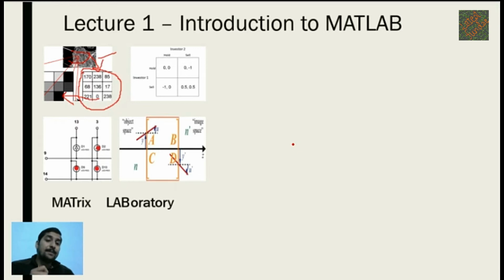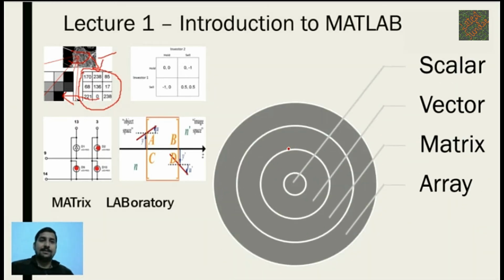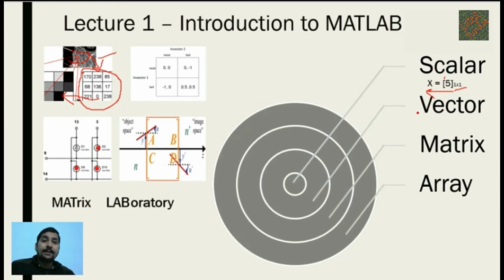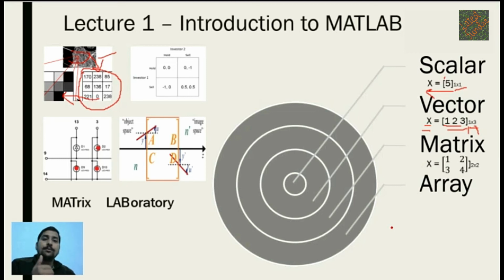Lecture 1- Introduction to MATLAB, uses and applications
Introduction to MATLAB, uses and applications of MATLAB